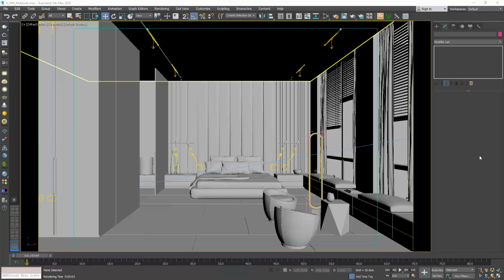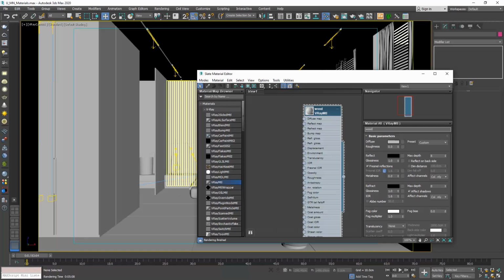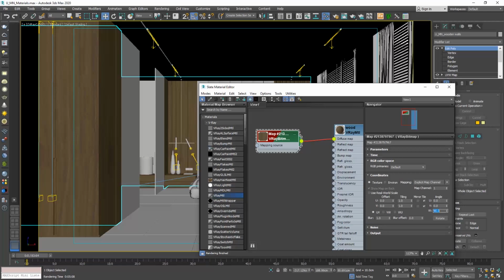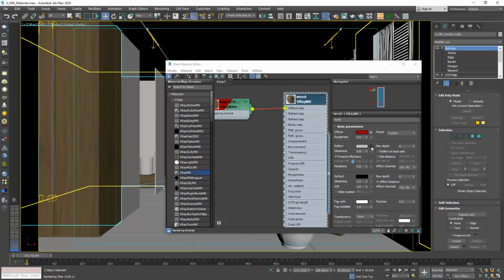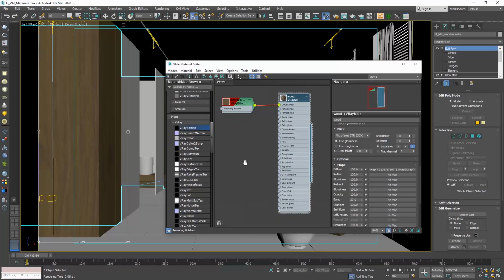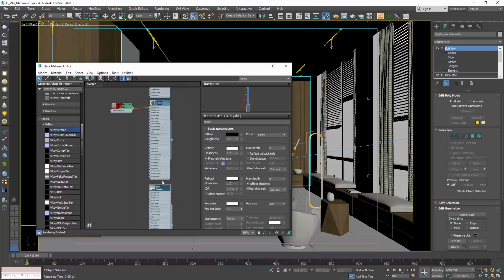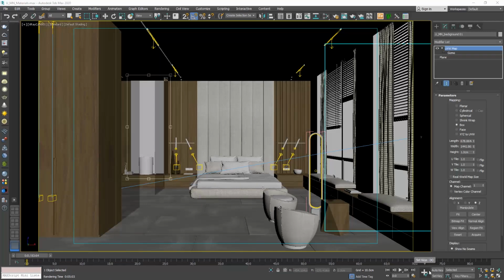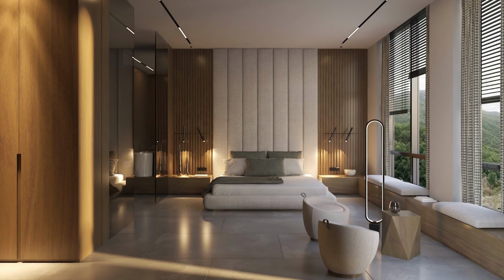V-Ray 5 I Scene Materials I Udemy Course I Part 8